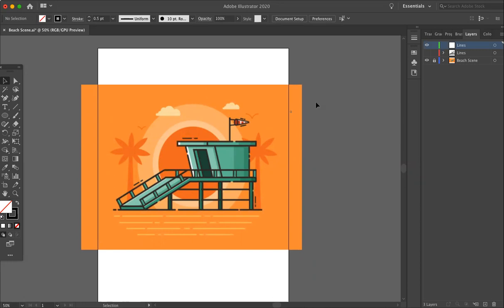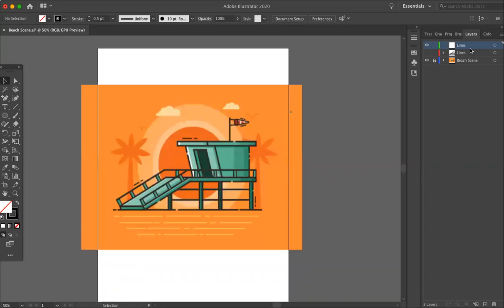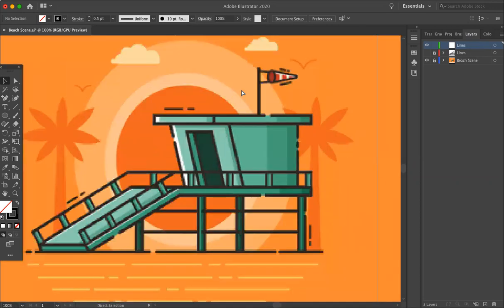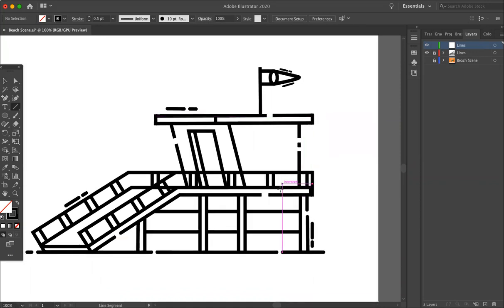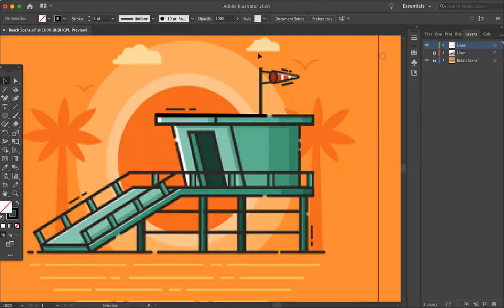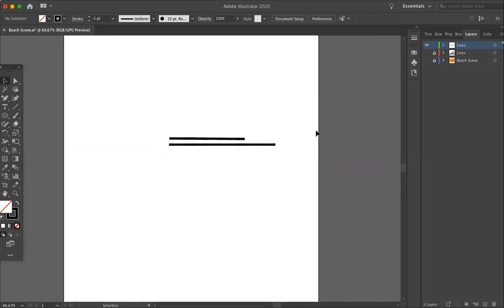Lines on Beach Scene In Adobe Illustrator